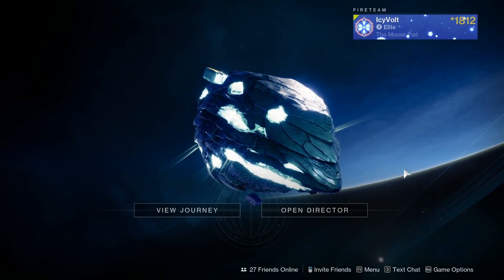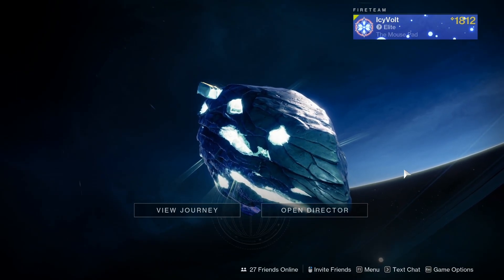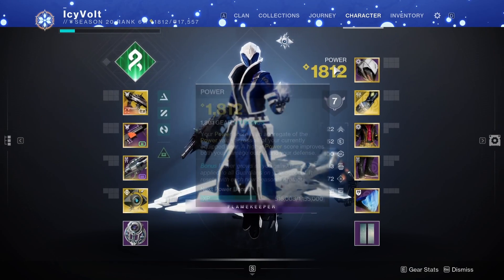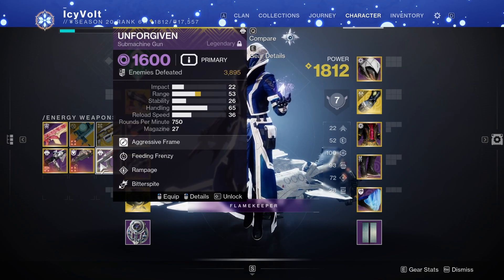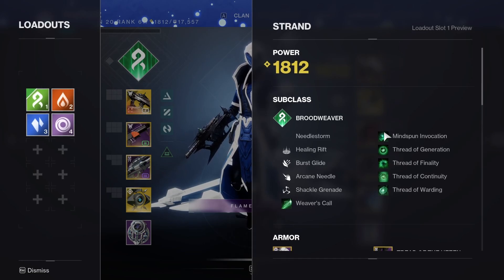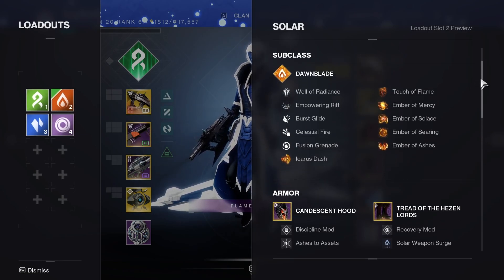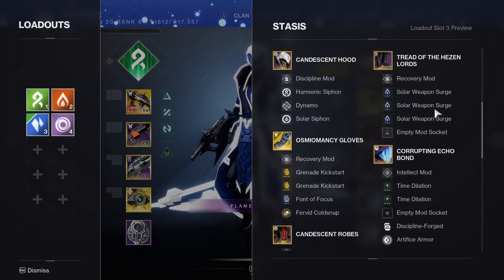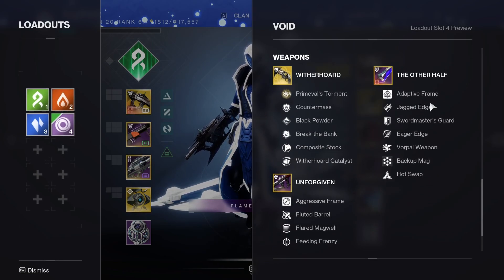ROOT OF NIGHTMARES DAY ONE LOADOUT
I'm so ready

Special Thanks to LovesickVA for the amazing intro!